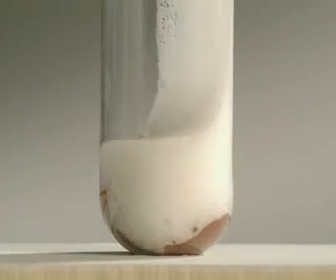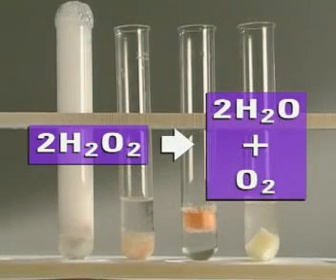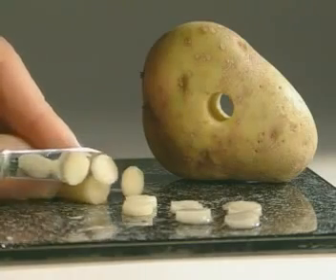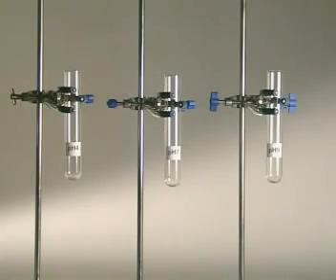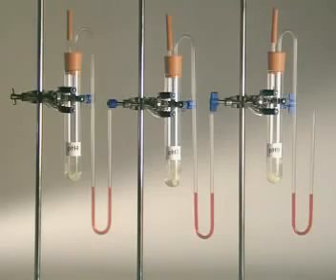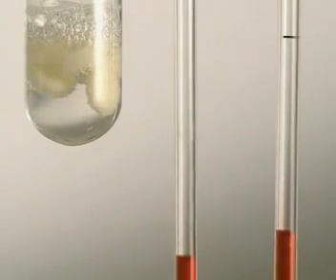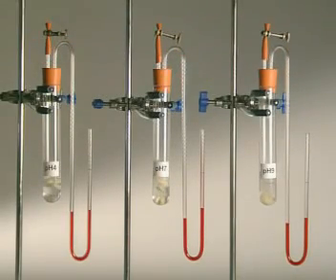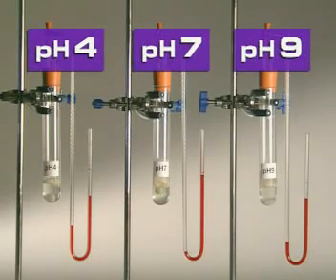How pH Affects Enzyme Activity